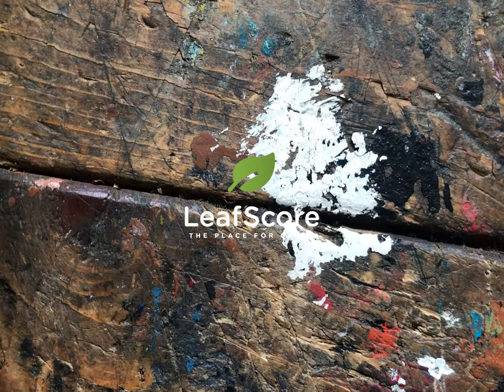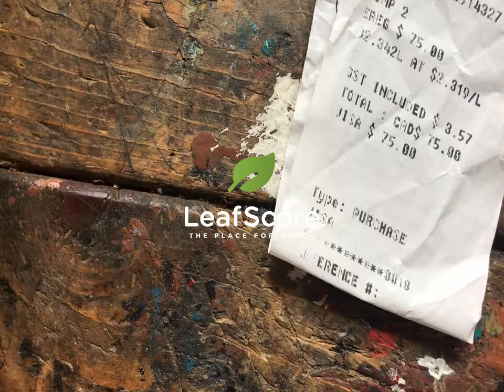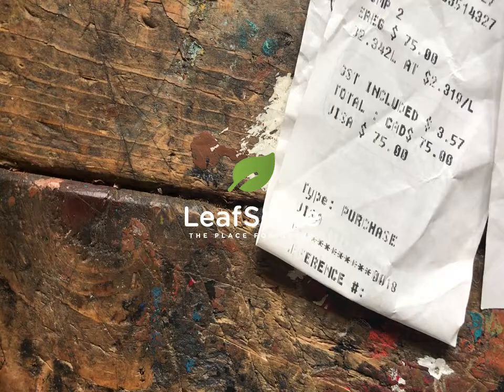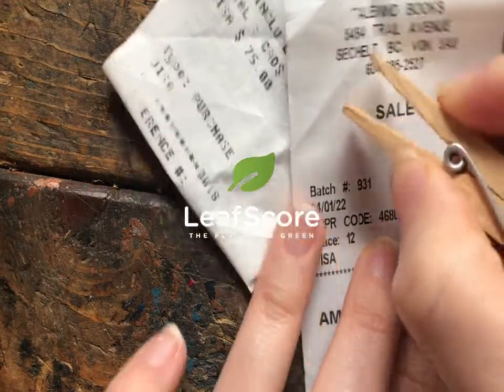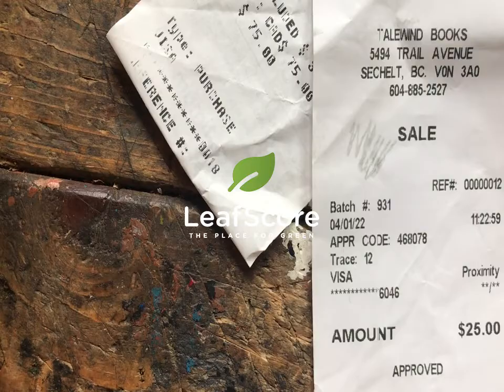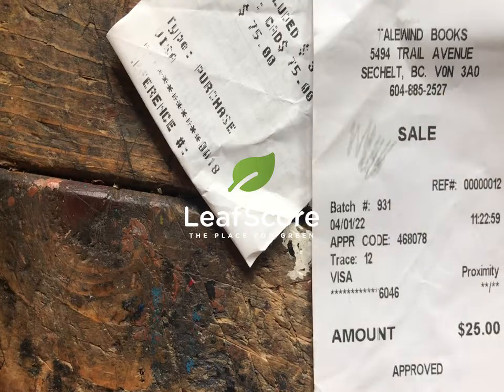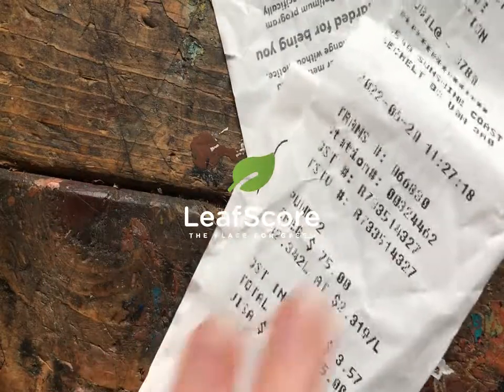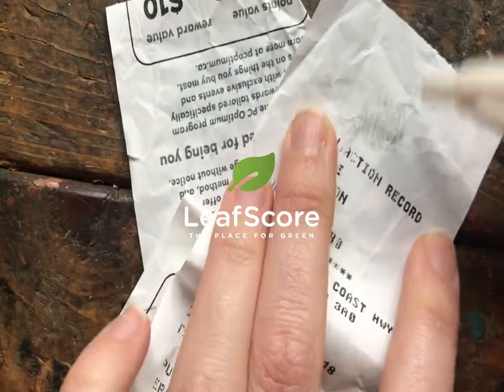How to Check a Receipt for BPA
Many paper receipts are a source of BPA exposure. The chemical is used to develop color in inkless thermal printing. Unfortunately, while BPA in food cans is bound to resins that line the cans, which helps stop at least some leaching, the BPA in thermal paper is unbound. This means you’re actually more likely to be exposed to BPA from receipts than from canned foods. Here is a simple trick to determine whether a receipt contains BPA.

For more, see our article on why going "BPA free" isn't as easy as you might think